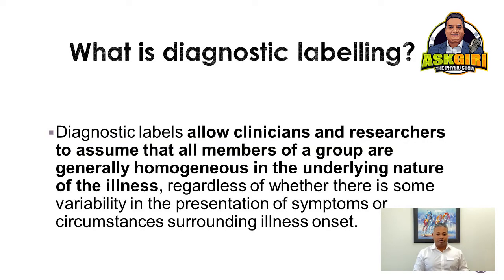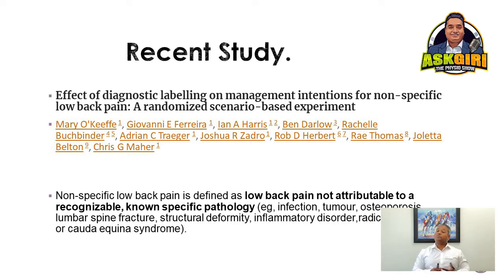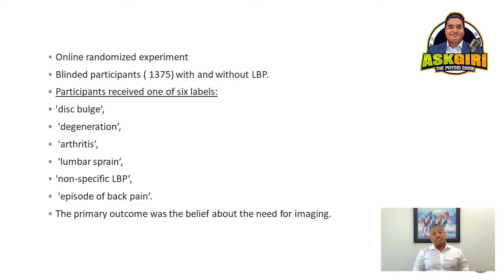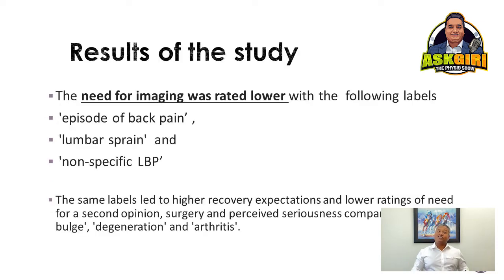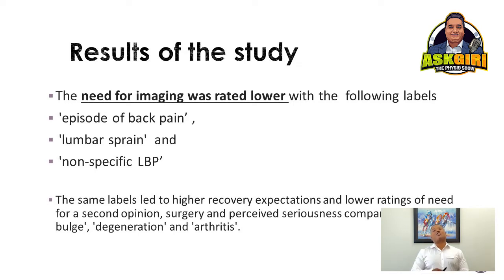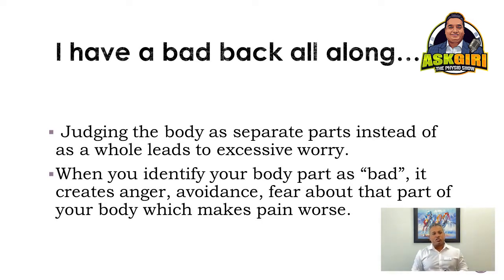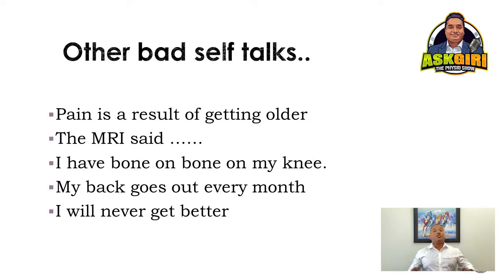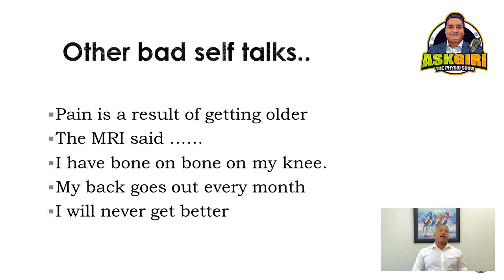Understanding Diagnostic Labeling & Lower Back Pain: What You Need to Know | Ask Giri (S3, E12)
In this insightful video from 'Ask Giri, The Physio Show,' Giri Srinivasan dives into the topic of diagnostic labeling and its impact on those suffering from lower back pain. Giri explains how diagnostic labels can sometimes create misconceptions and lead to unnecessary anxiety, potentially worsening the experience of pain.

📌 Remember: The tips and techniques shared in this video do not replace medical advice. Always consult with a registered medical practitioner or clinic for personalized advice and treatment.